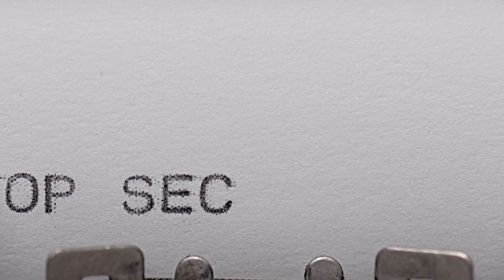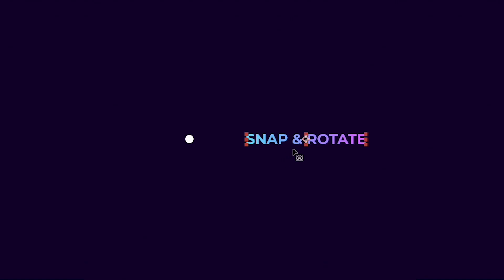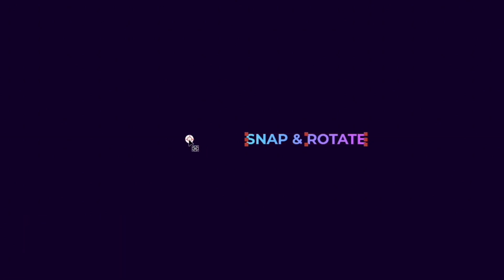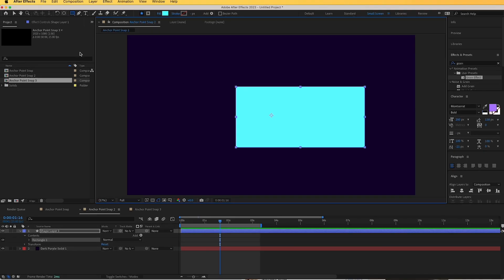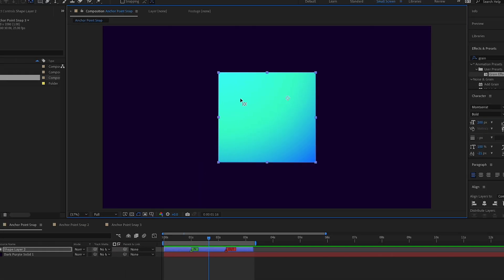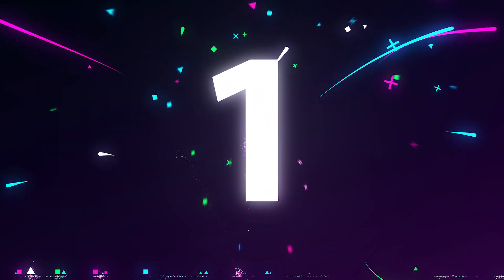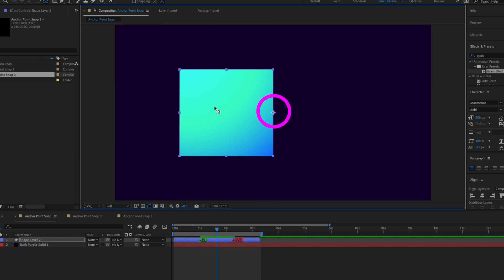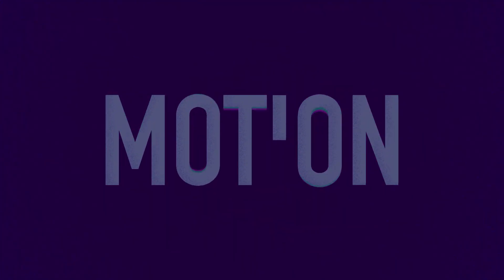5 After Effects Tips to animate FASTER!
In this After Effects tutorial, we'll cover some essential tips and shortcuts for working with anchor points. You'll learn how to snap the anchor point to layer corners, rotate objects around other layers, automatically center anchor points on new shape layers, and more. By the end of this video, you'll be able to speed up your workflow and create professional-looking animations with ease.

First up, we'll show you how to snap your anchor point to any object, making it easy to line up your animations with precision. Next, we'll demonstrate how to rotate and animate layers precisely with other layers, giving your motion graphics a polished and professional look.

In addition to these essential tips and tricks, we'll also be sharing some essential After Effects shortcuts to help you save time and streamline your workflow. By using these shortcuts, you'll be able to work more efficiently and get your animations done faster than ever before.

So, whether you're a beginner or a seasoned pro, these tips and shortcuts are sure to help you create stunning motion graphics in no time. So, be sure to watch the video now and start using these tips and shortcuts today!

Tips & Tricks:

0:05 - Learn How to Quickly Snap the Anchor Point to Layer Corners in After Effects
0:20 - Rotate Objects with Ease by Following This Step-by-Step Guide
0:33 - Discover How to Set After Effects to Automatically Center Anchor Points on New Shape Layers
0:51 - Master the Centre Anchor Point Shortcut and Speed Up Your Workflow
1:04 - Save Time and Effort by Pressing Alt + Command to Move Objects Instead of the Anchor Point